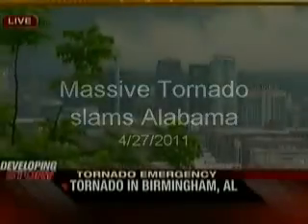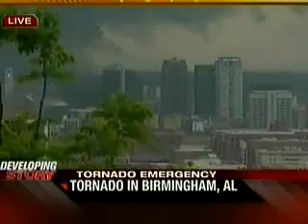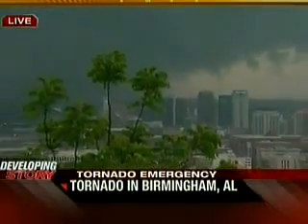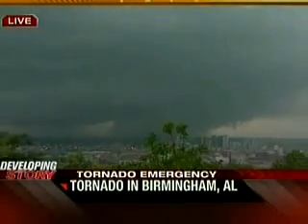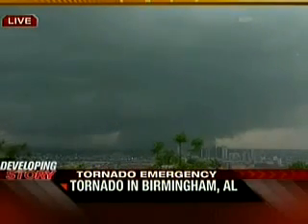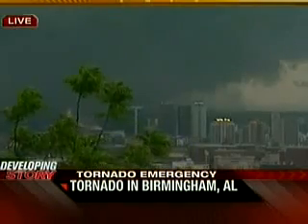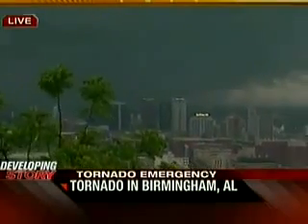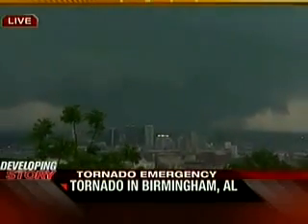BREAKING NEWS: MASSIVE Tornado SLAMS Alabama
EF5 rocks Birmingham, AL
for this video